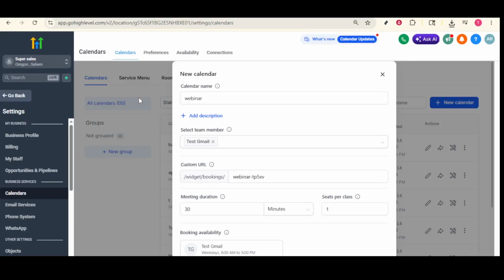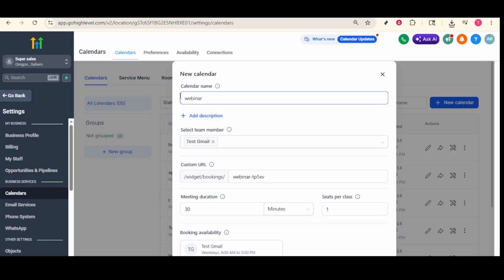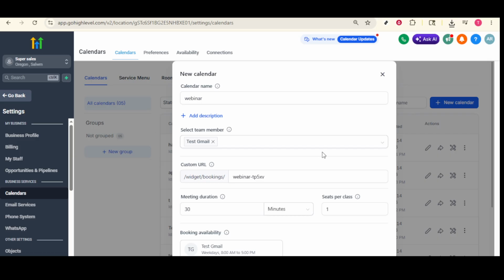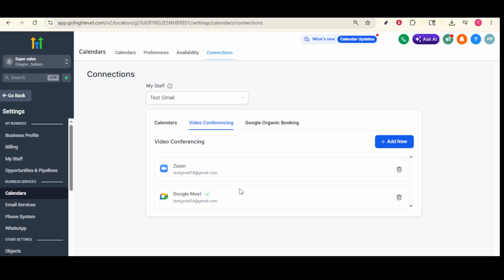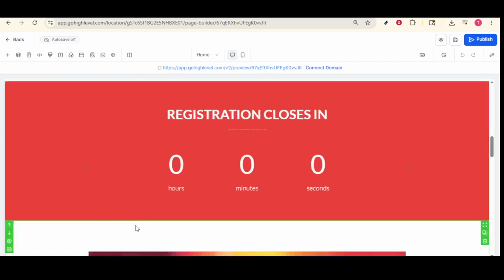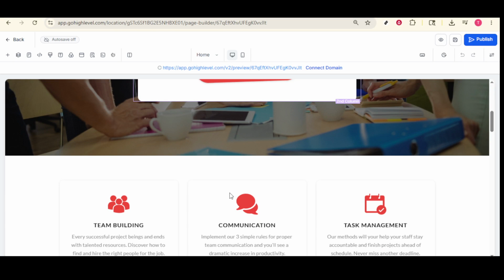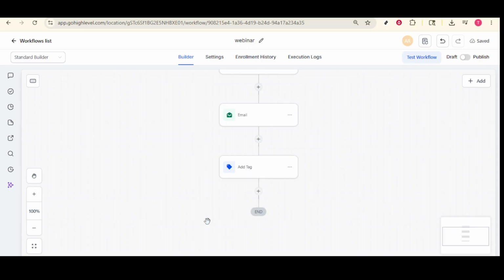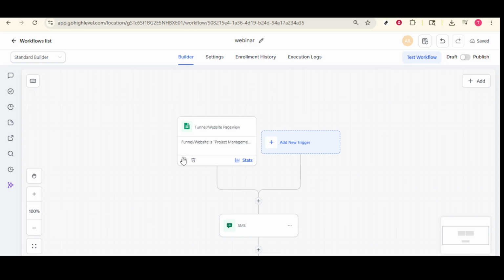How to Automatically Send Calendar Invites for Webinars in GoHighLevel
In this video we cover: send calendar invites gohighlevel, how to link google calender to gohighlevel calendar, gohighlevel webinar calendar invite, how to integrate google calendar gohighlevel, how to link my google calendar gohighlevel, link google calender to gohighlevel calendar, gohighlevel calendar invite link, add google meet link in gohighlevel automatically, how to automate recurring webinars, how to run a webinar on highlevel, calendar booking tutorial for highlevel, how to sell gohighlevel